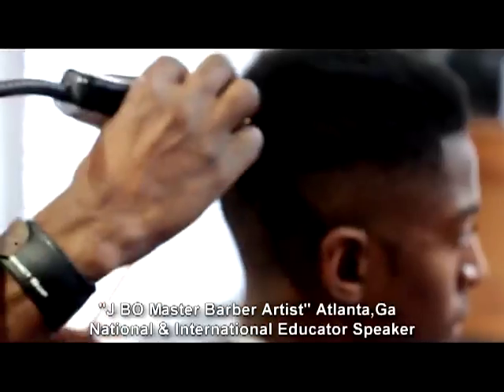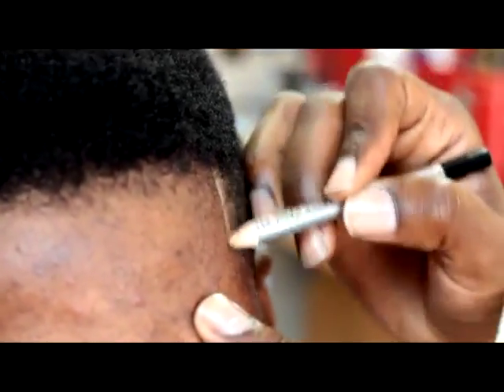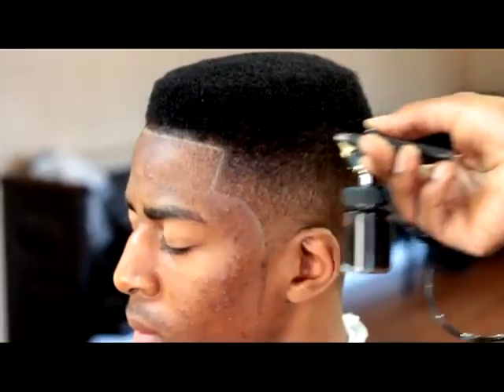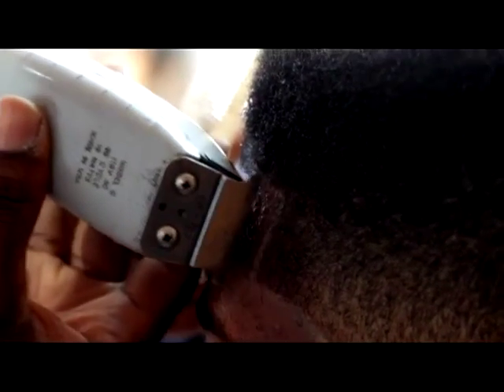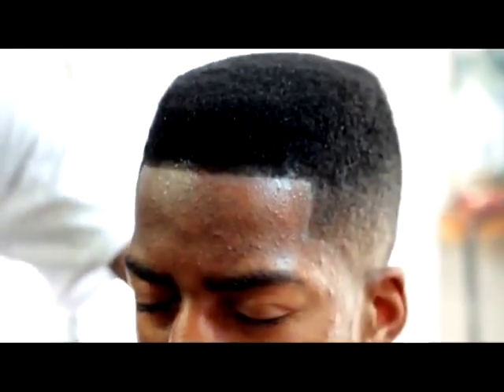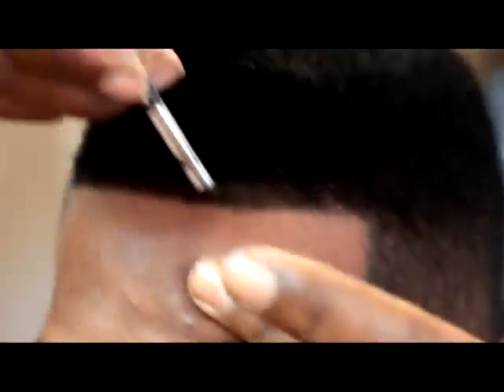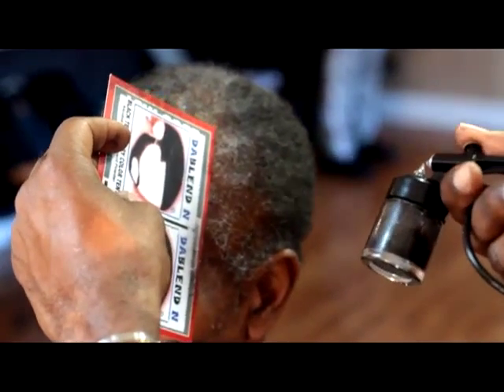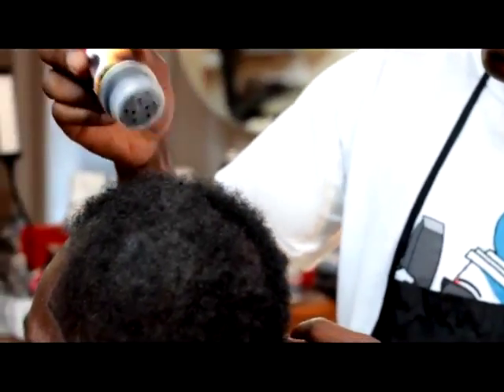DABLEND N Fade Enhancer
This Product and Technique will guarantee to earn you more clients and Mo $$$$$$$!